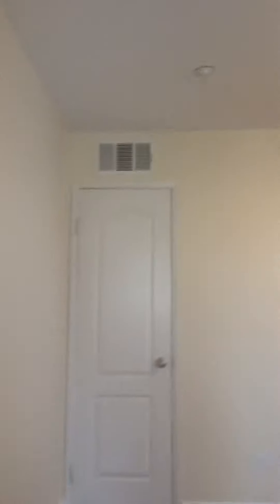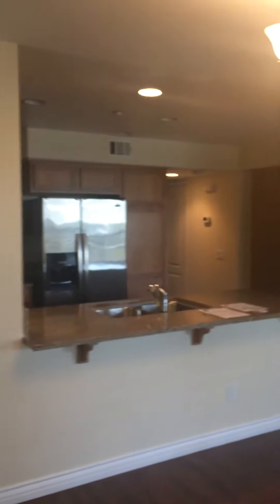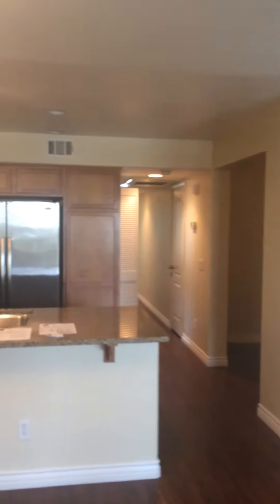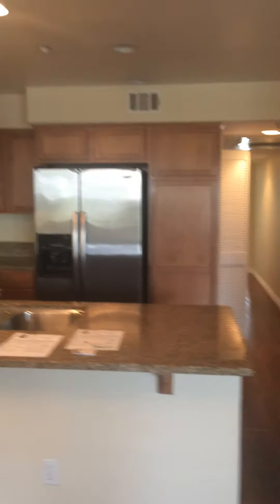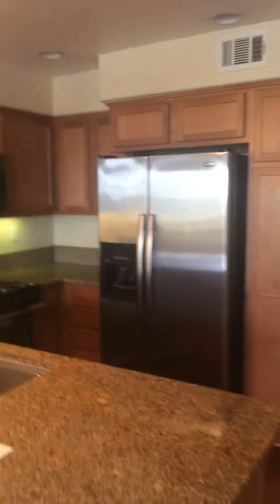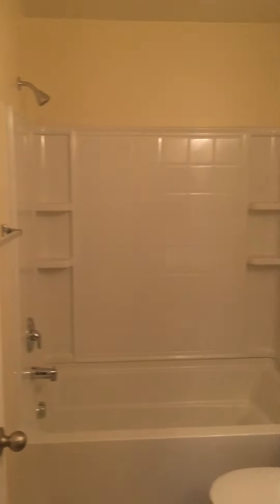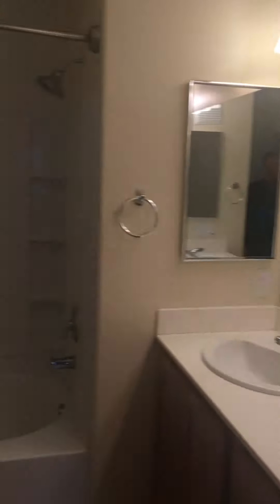Awesome VA-approved Point Loma townhome for sale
Brian Brady gives us a quick, down and dirty video tour of this VA approved Point Loma townhouse